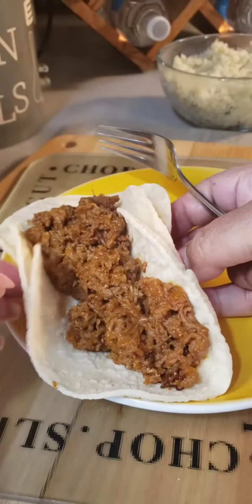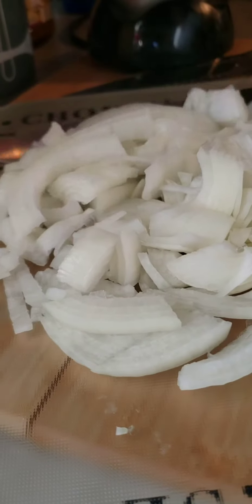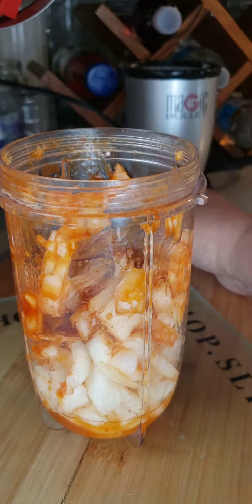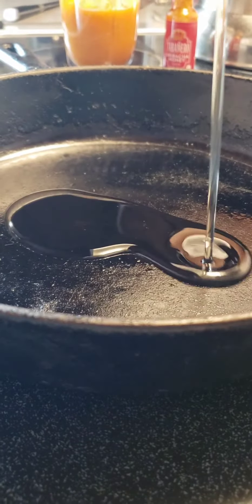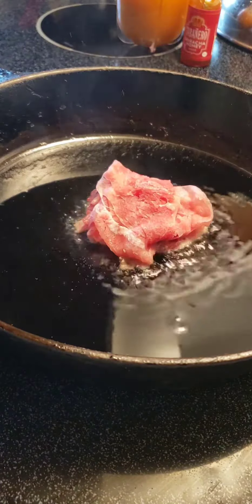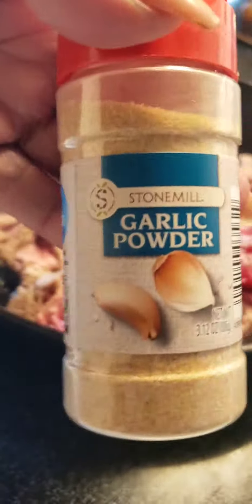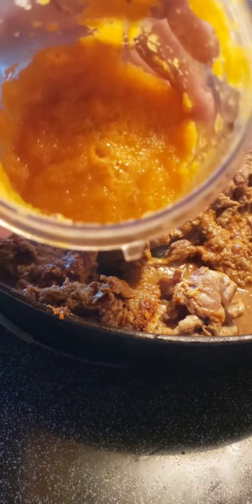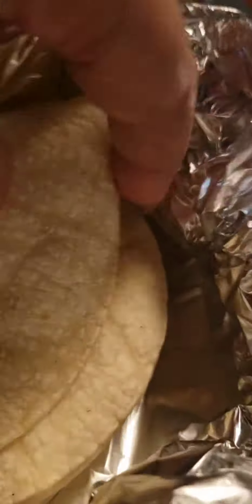Best Steak Taco Recipe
Best Steak Taco Recipe made at home. Prepare vegetables. Puree onions with honey sriracha by tabanero. Cook thinly slice steak. Season to taste. Serve with green sauce and cauliflower herb rice.

Have a wonderful day and Thank you for your support.

or
1921 Ridge Road #672